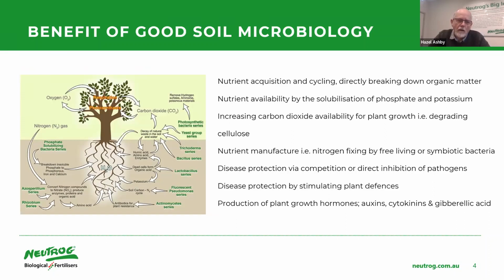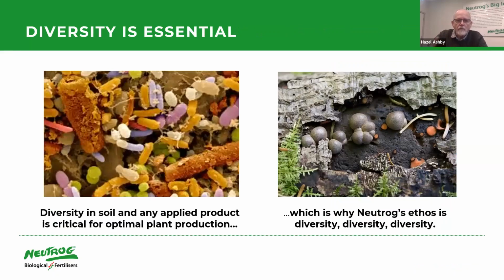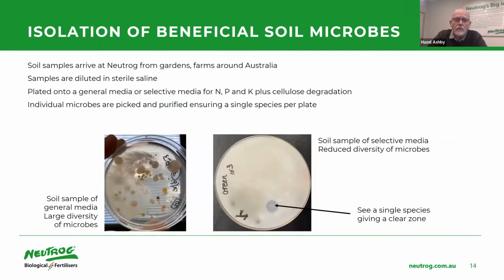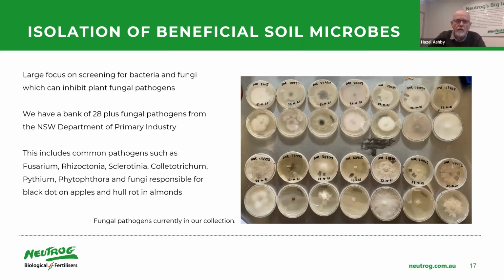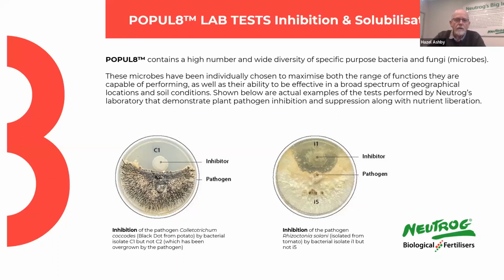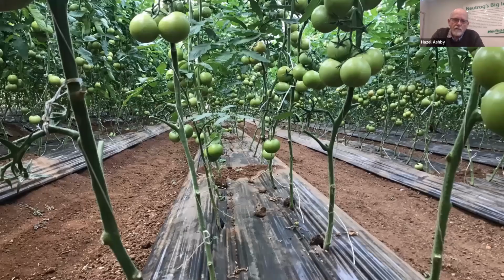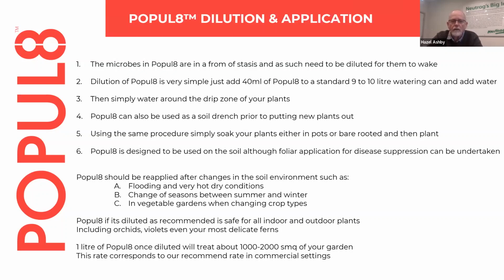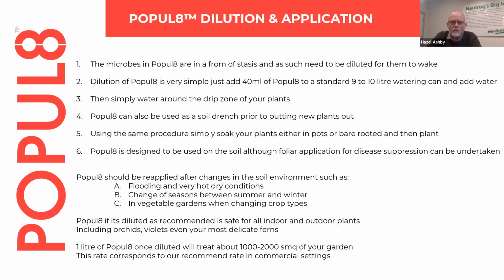Neutrog's Polar Bears & POPUL8 Webinar with Dr Uwe Stroeher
To celebrate the release of POPUL8 into the home garden market in readiness for Spring, Neutrog held a webinar called ‘Polar Bears & POPUL8’ hosted by R&D Manager, Dr Uwe Stroeher.

The title of his talk is ‘unique’ but so is POPUL8 and to really understand the R&D projects that went into creating POPUL8 and the principles behind how it works and why, Uwe uses a great analogy where polar bears play a key part. If you’ve listened to him speak with Graham Ross each week on 2GB, you’d be familiar with Uwe’s ability to explain microbiology in a fascinating and relatable way.